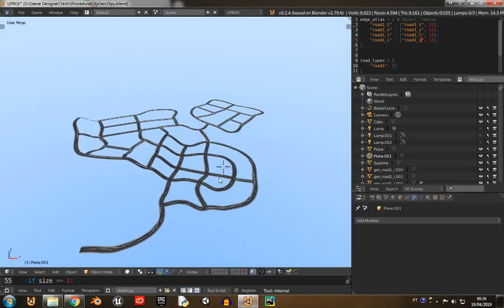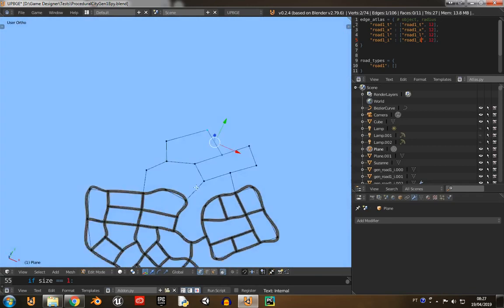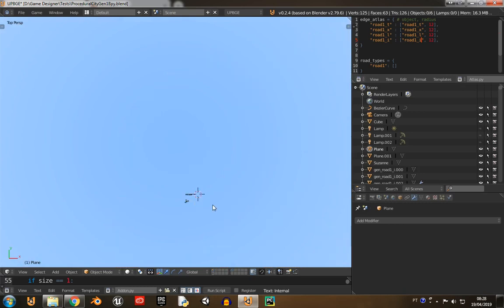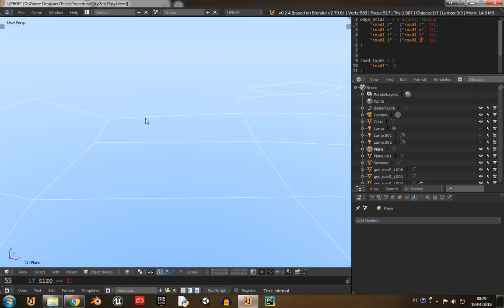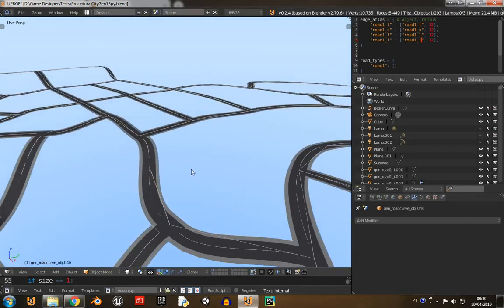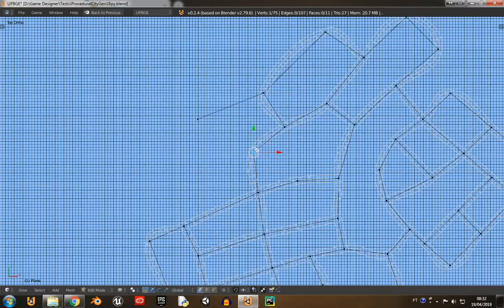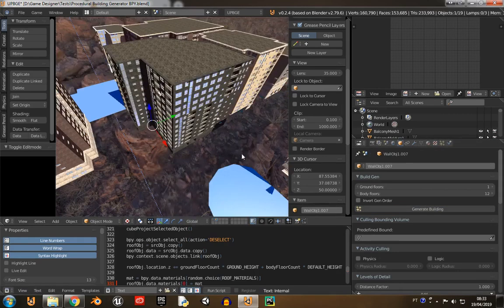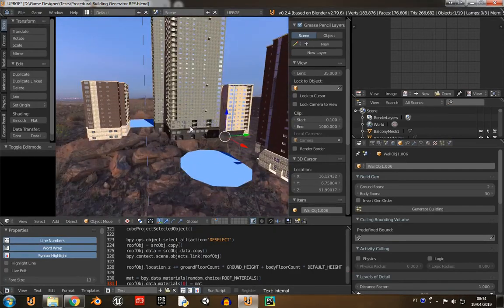Procedural Roads Tool [WIP]